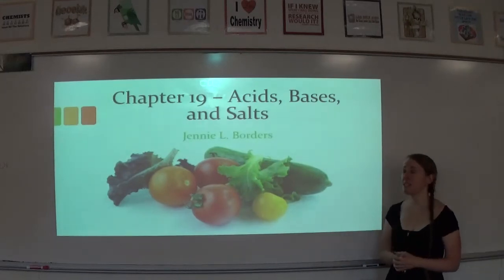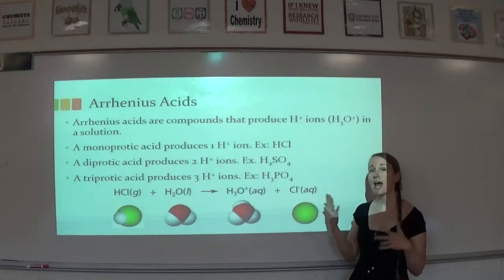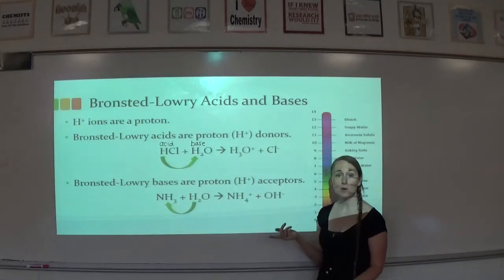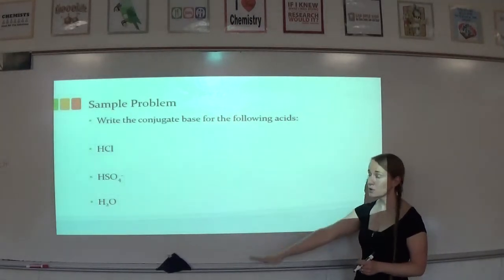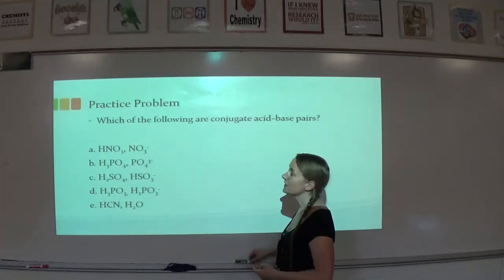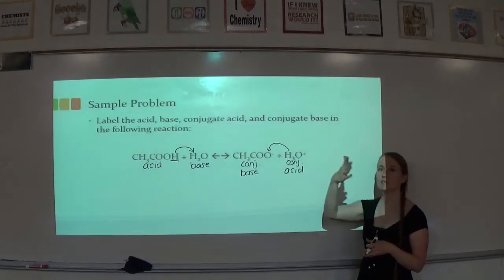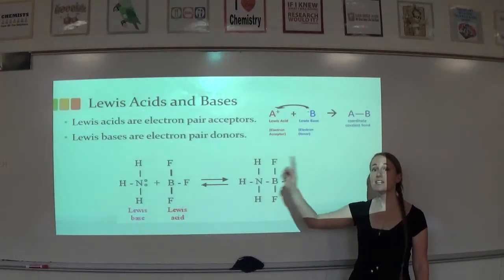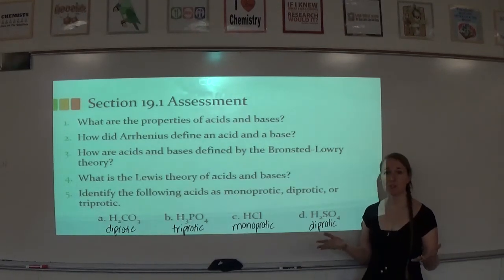Honors Chemistry Section 19.1 Lesson Video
This video covers the properties of acids and bases. It also covers the definitions according to Arrhenius, Bronsted-Lowry, and Lewis.